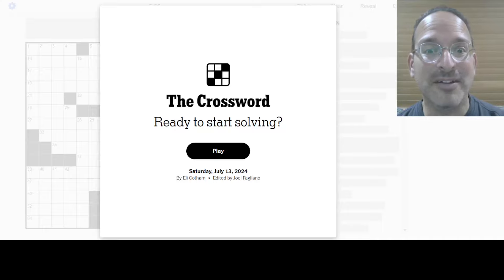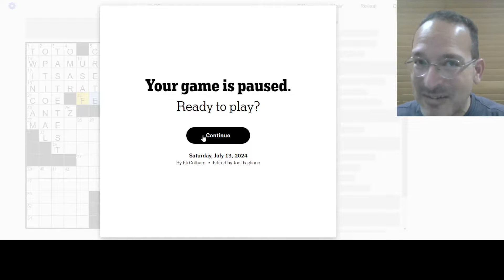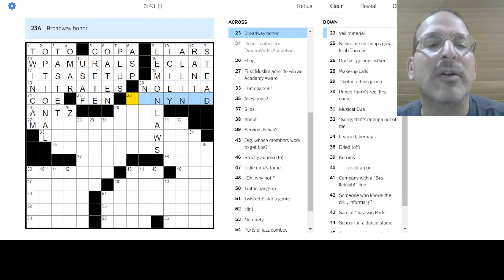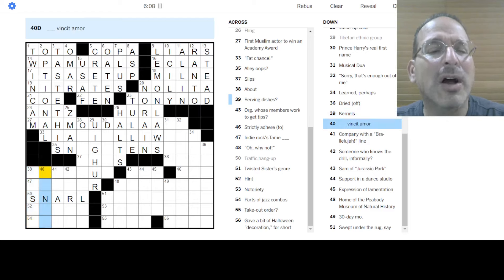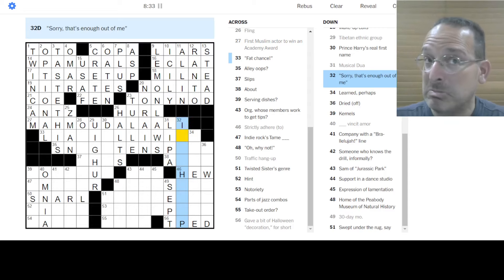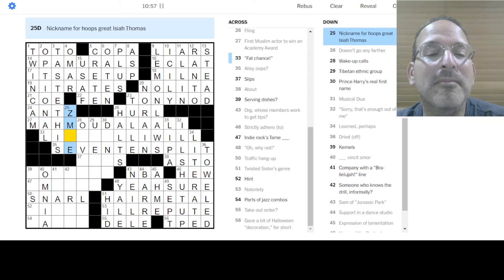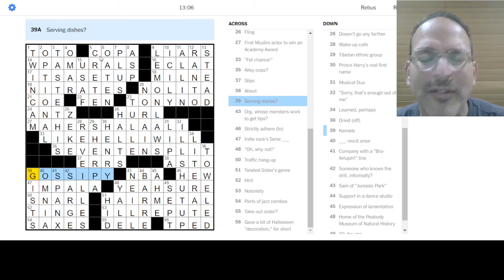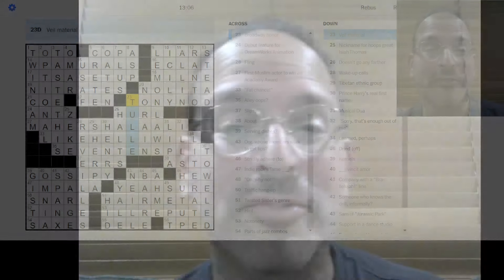How could I skip 5-Across??? 🏆👰🏼‍♀️ The Saturday New York Times Crossword - 7-13-24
Somehow I skipped over 5-Across in solving this one.  What a miss!  I'm singing that one now to make up for the lost opportunity... and it's not like this puzzle was so easy that I skipped half the clues.  I think that's the only one I didn't read - truly a shame!

Today, Steve solves the Saturday New York Times puzzle by Eli Cotham.